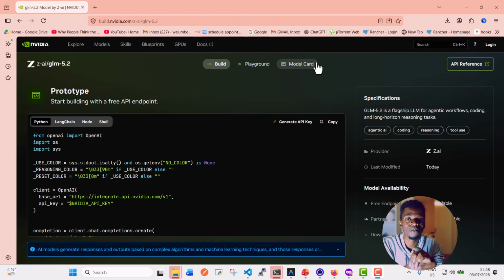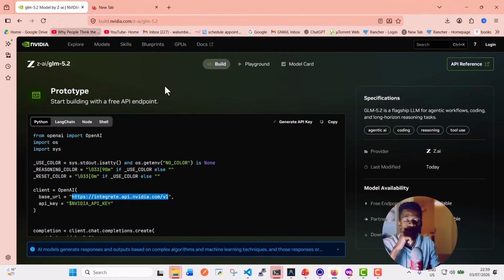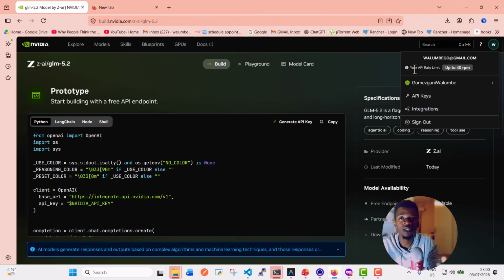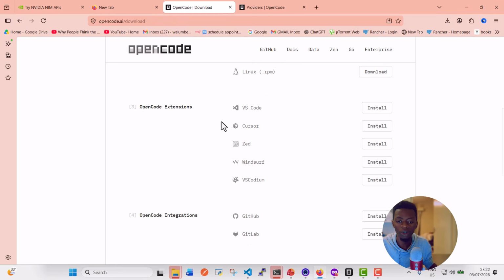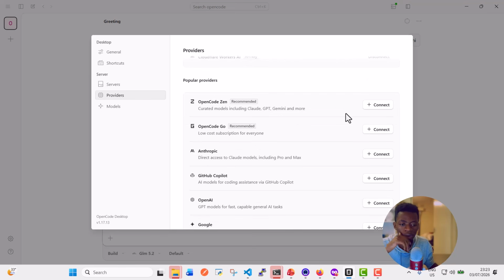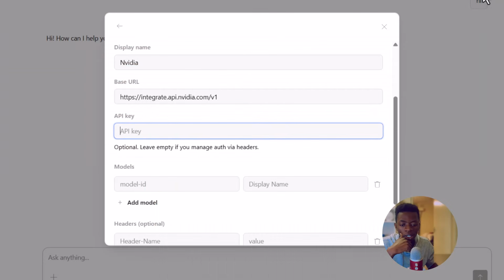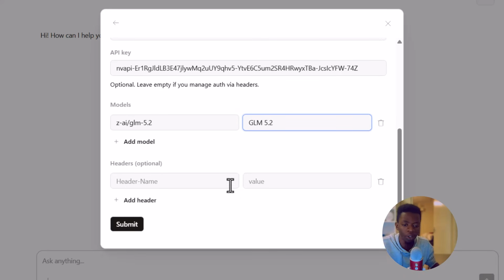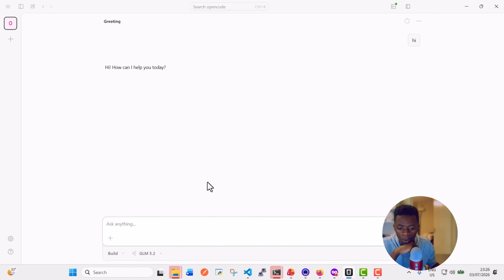How to Use GLM 5.2 for Free with NVIDIA NIM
Stop paying for GLM 5.2 access — I'll show you how to get it running completely free using NVIDIA NIM. No credit card required, no subscription, just a working setup you can start using today.